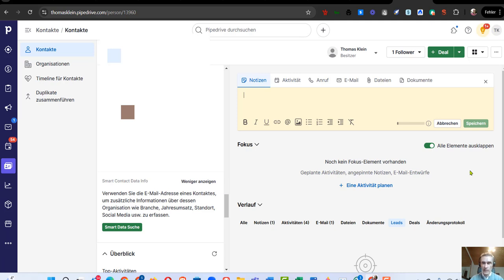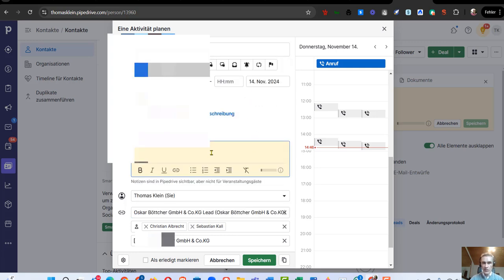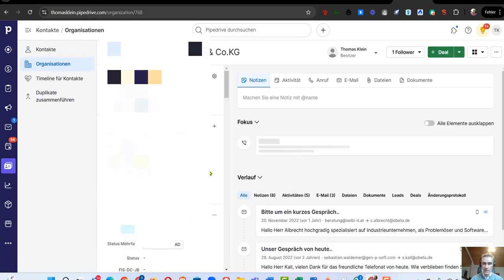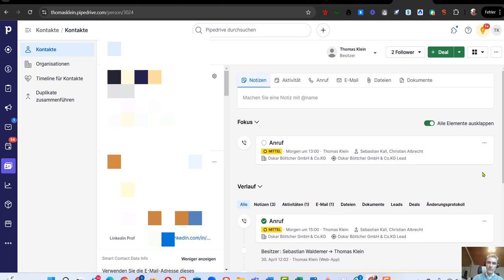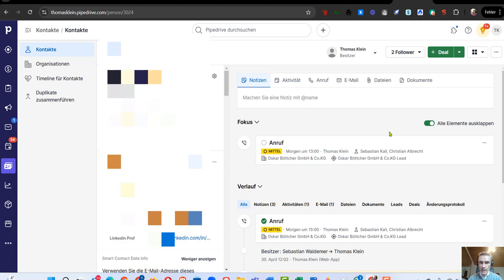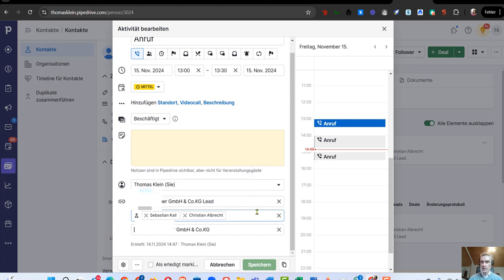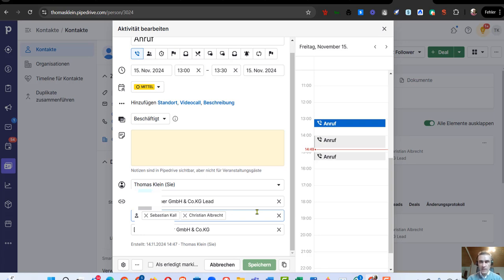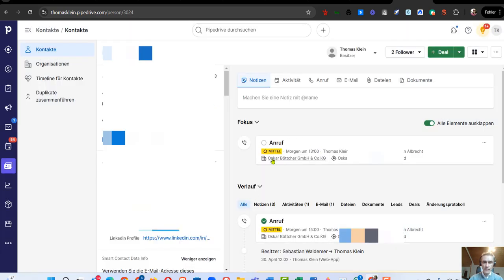Pipedrive CRM Tutorials Tagging benefits explained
Benefits of the cross-tagging new "Fokus" feature in Pipedrive CRM explained - We are specialist B2B Leadgeneration for the IT-Industry ➡ CRM-System Pipedrive 30 day trial